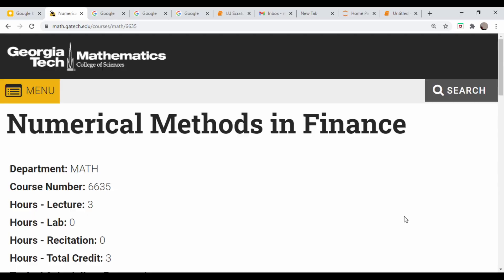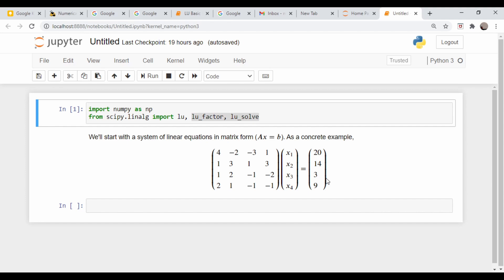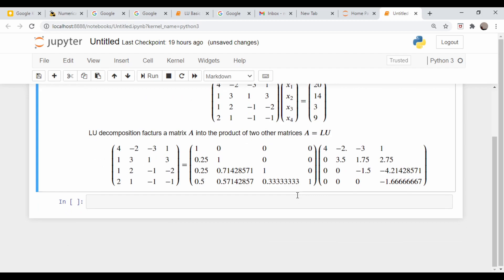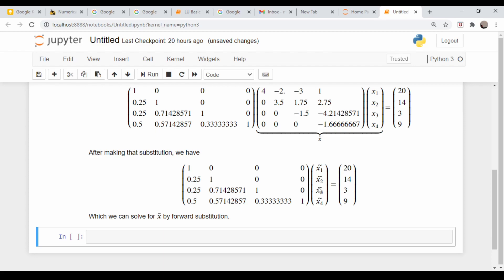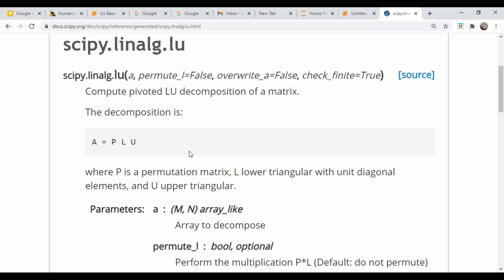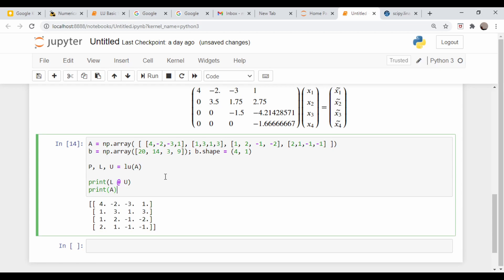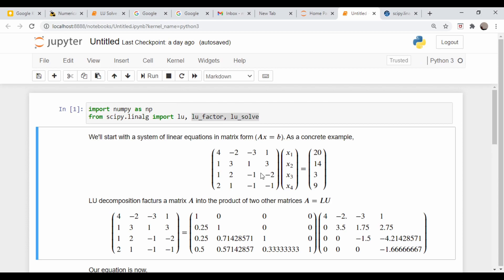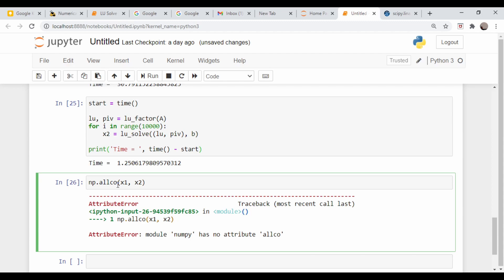LU Decomposition in Python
In this video, we look at the LU  matrix factorization in Scipy.  We will show how it can be used to solve systems of linear equations and discuss why one may want to use this over the bult-in solve function.